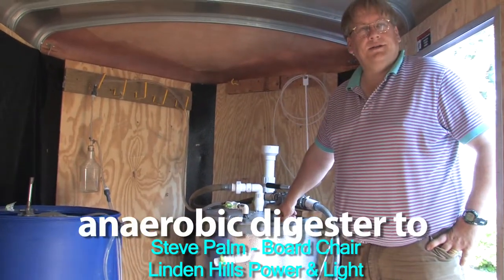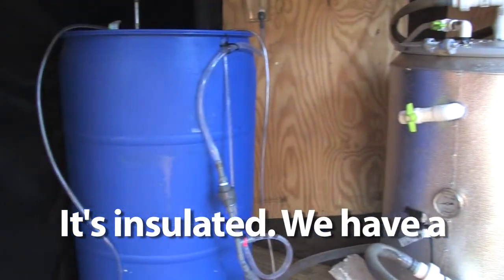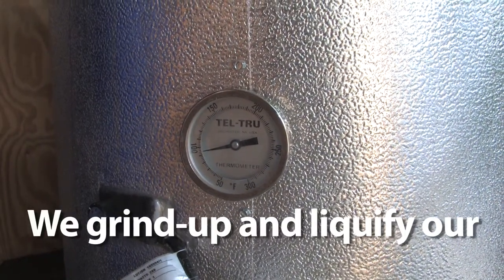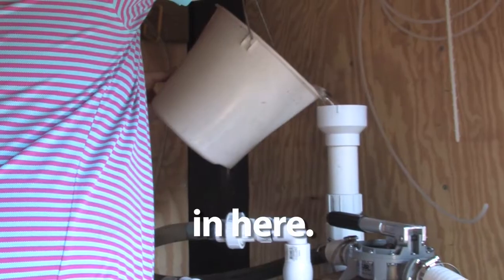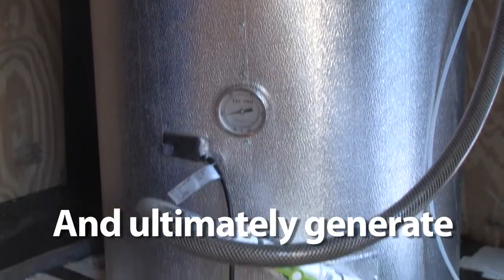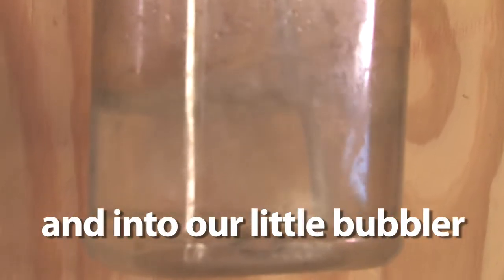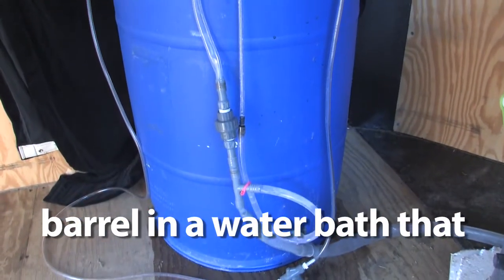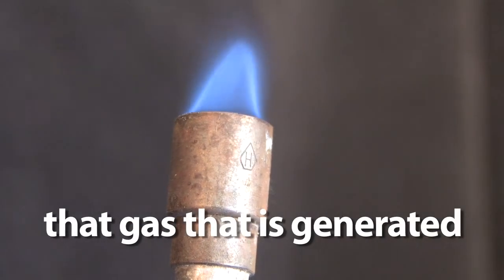Linden Hills Power and Light Digester Project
See what this neighborhood in Minneapolis is doing with food scraps and non-recyclable paper.